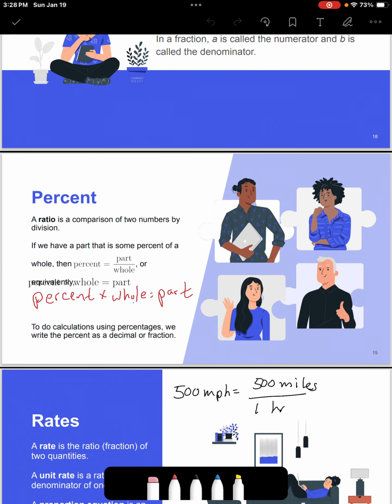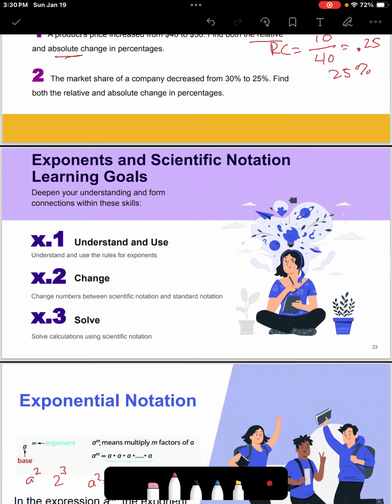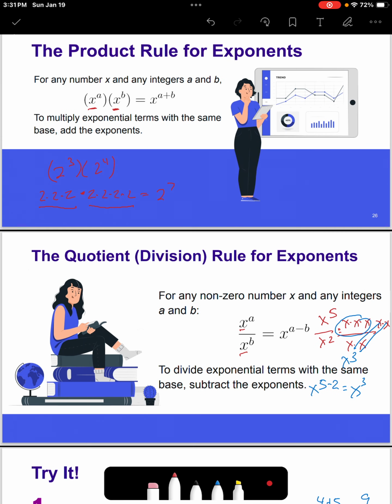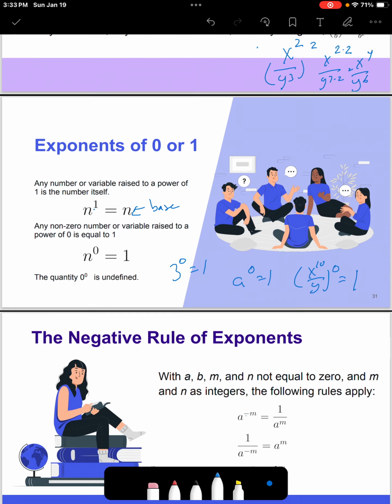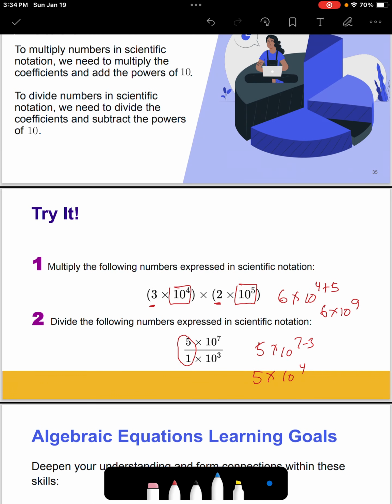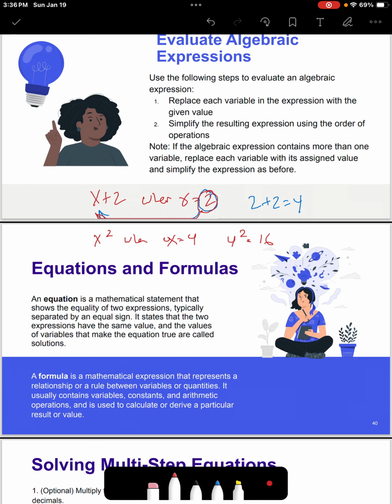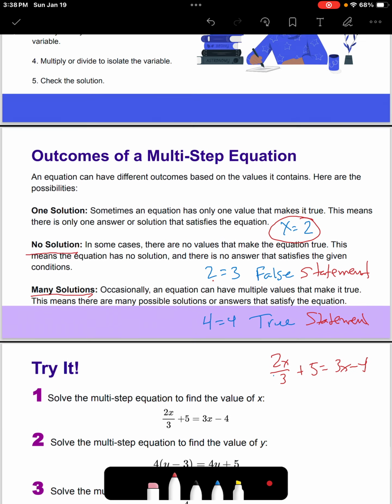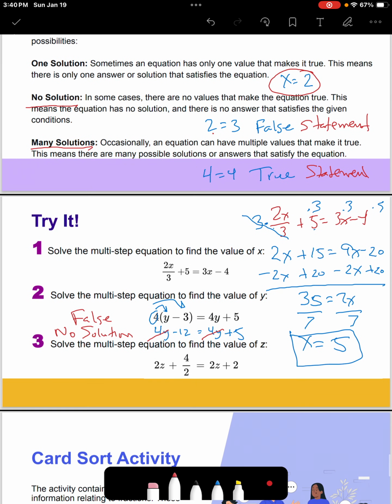Numbers and Their Applications Part 2